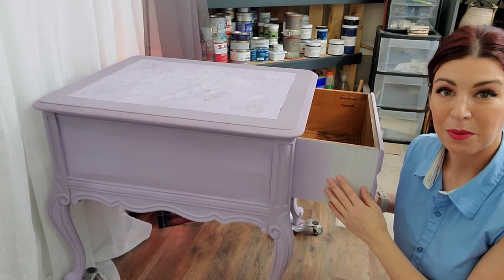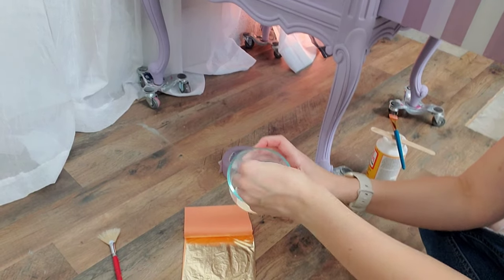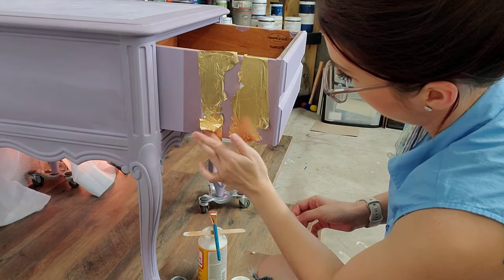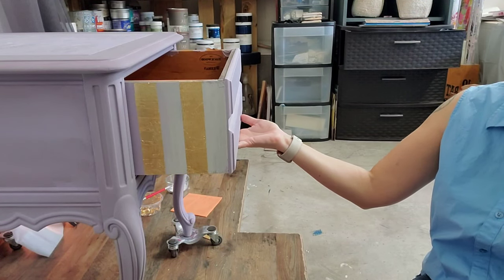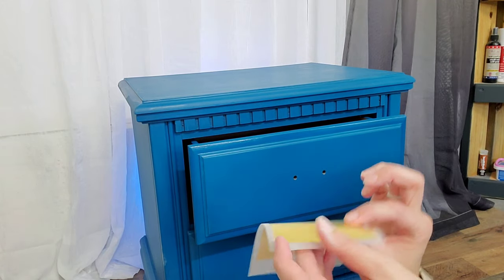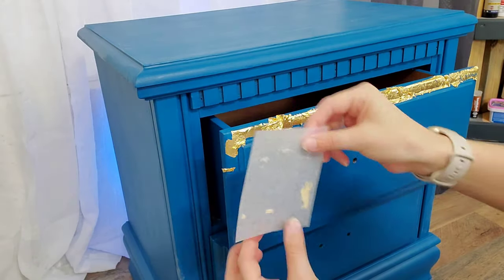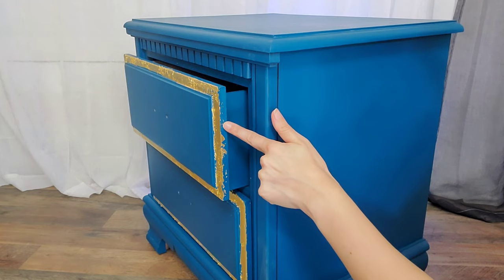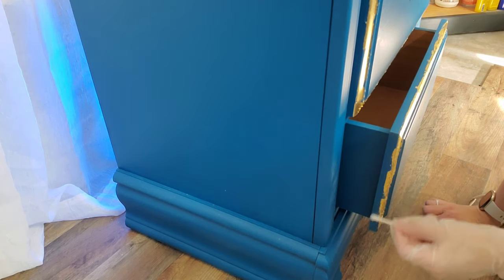How To Use Gold Leaf Tutorial | Five Ways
In this tutorial, I will show you how to use gold leaf! There are so many ways we can use gold leaf for our projects. So in this tutorial, we are narrowing it down to my top five. As well as giving you some bonus tips to use along the way!

Items Used:
Gold Leaf, Barnabas
Mod Podge, Plaid
Speedball Adhesive
Gold Leaf
Fan Artist Brush
Artist Brush
Baby Powder
Mineral Spirits
Scotch Delicate Surface Tape
Lilac Paint- Long Legacy, Gentle Lilac
Similar/ Chalky Chicks Sweet, Lilac